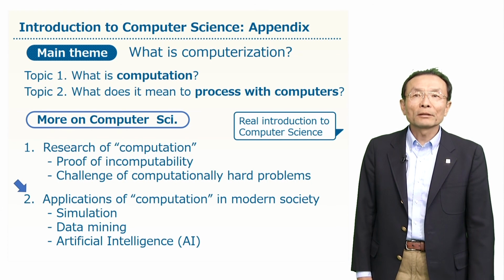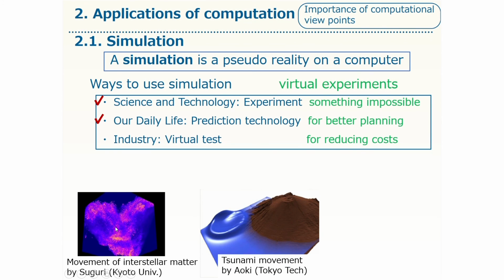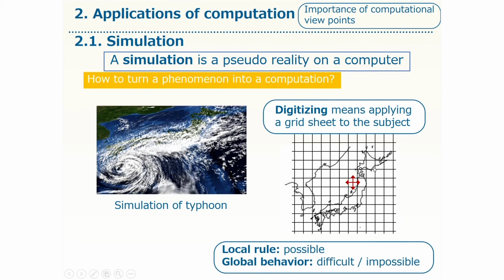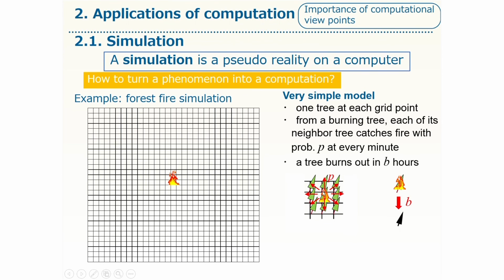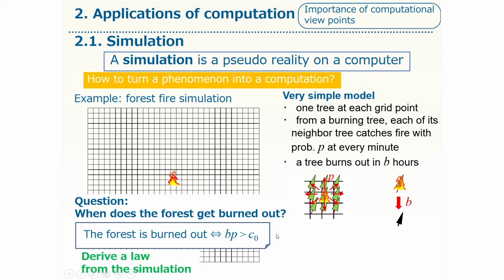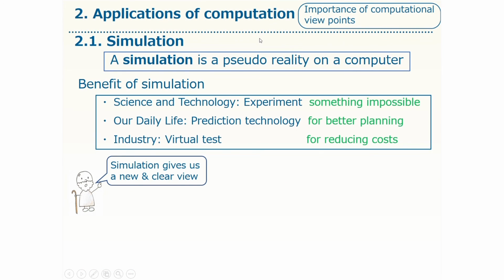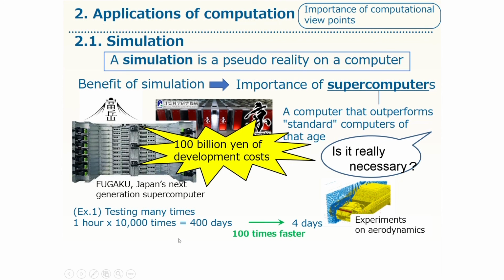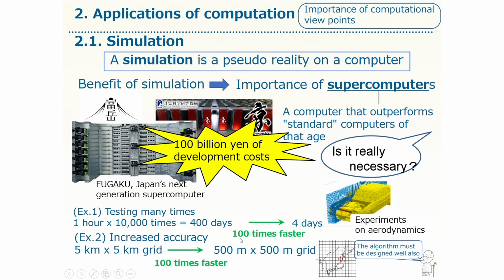lecture 24 prt